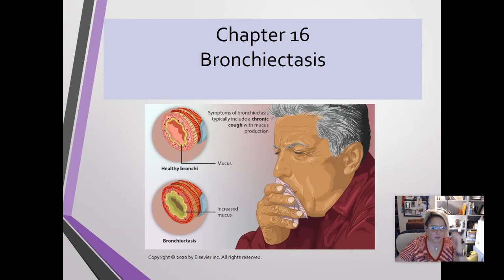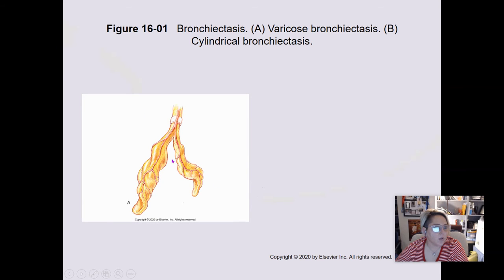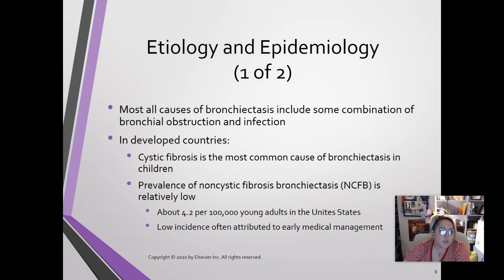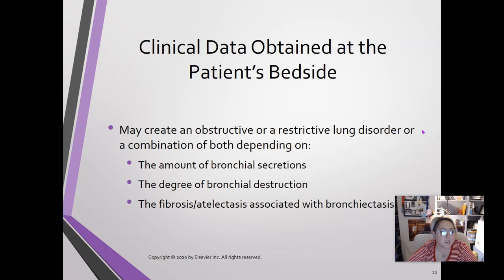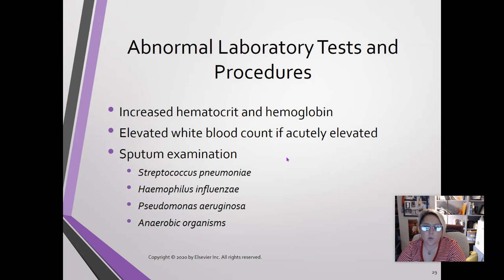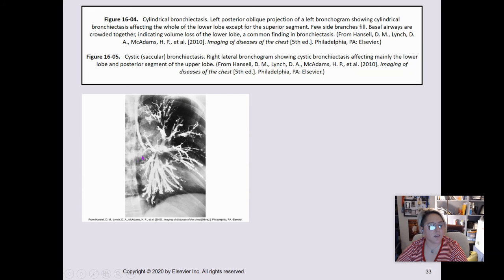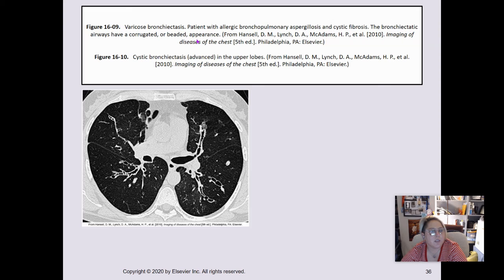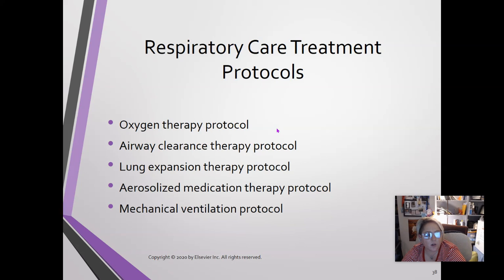RSPT 2210 Chapter 16 Bronchiectasis Lecture